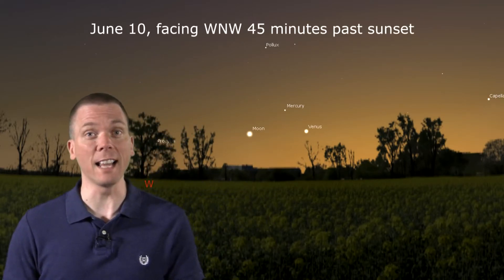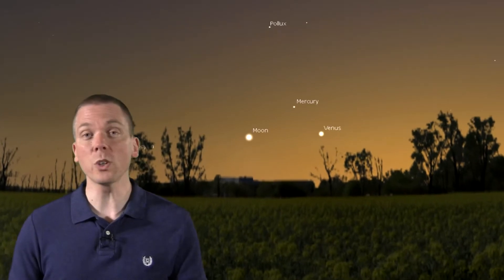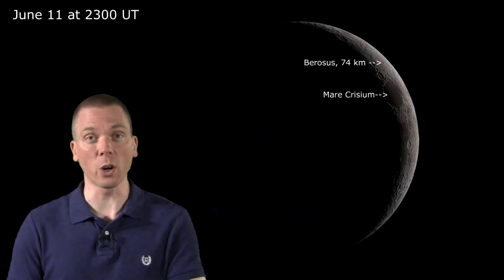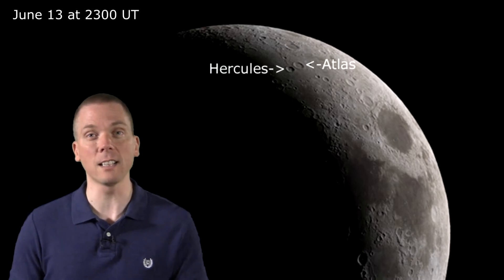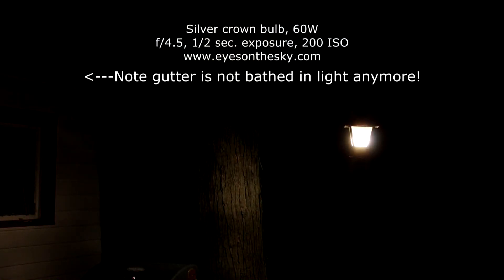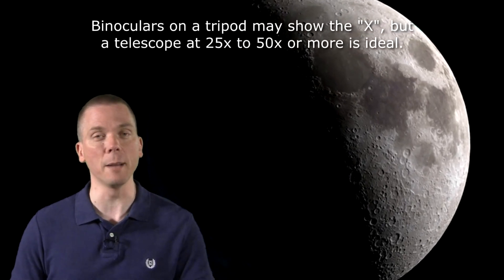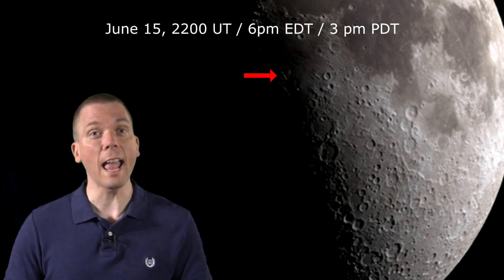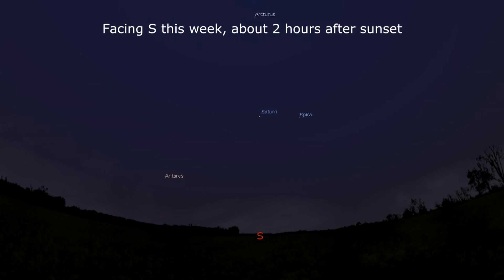Eyes on the Sky: June 10 thru June 16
This week, we can see "around the corner" of the Moon to spy a rarely seen Mare, thanks to the tilt of the Moon due to libration.  Several craters can be seen along the way, such as Berosus, Hahn, and Endymion.  But the real treat is the "Lunar X" created by three craters when sunlight strikes the tops of their crater walls for a few hours near First Quarter phase.  Learn when and where to spot that, along with the "Lunar V" feature as well.  See what's up in the night sky every week with "Eyes on the Sky" videos, astronomy made easy.